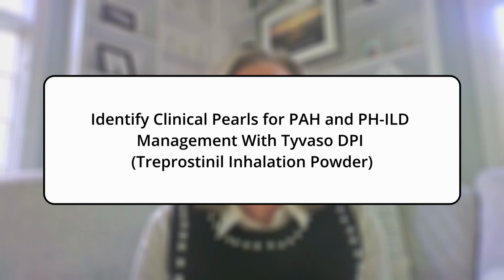Medication Review: Clinical Pearls for PAH & PH-ILD Management with Tyvaso DPI